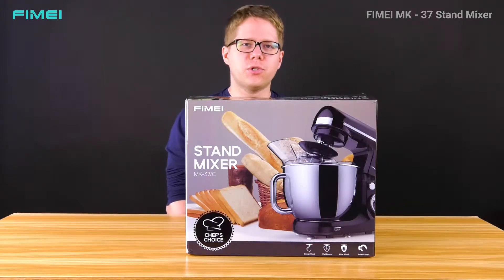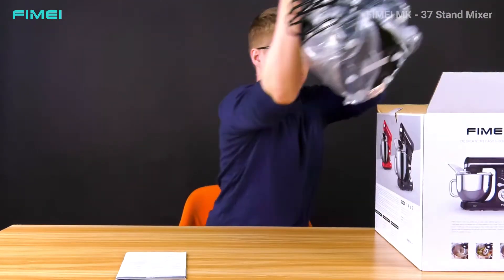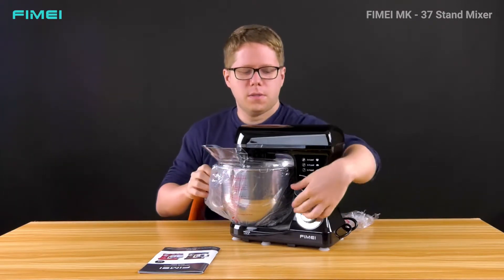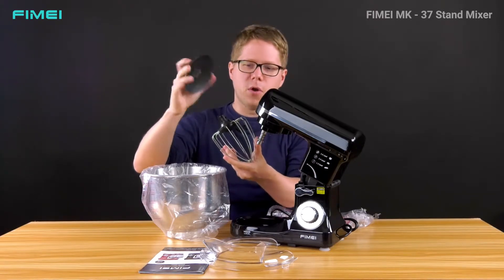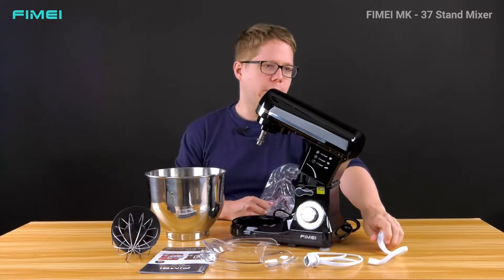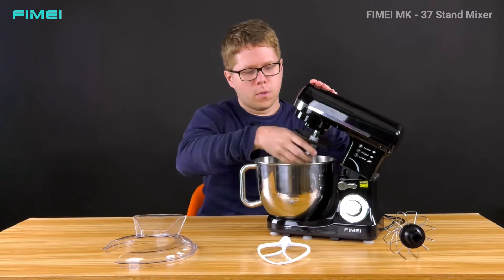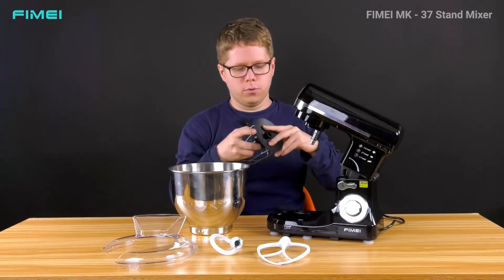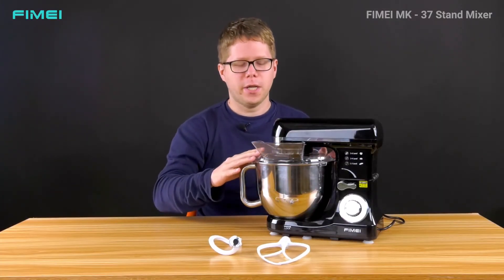FIMEI MK - 37 Stand Mixer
FIMEI stand mixer is a great way to take your baking game or cooking skill to a next level, which is perfect for a home baker or a DIY lover. With our fully automatic stand mixer, you will say goodbye to the handmade times. All of the problems, like being tired of kneading the dough, failing to whisk egg, uneven mixing, and so on, could be settled easily. Our multipurpose stand mixer could do everything from whipping delicate meringue to mixing sticky bread dough, rather amazing. Just get it home and it will be a good helper.